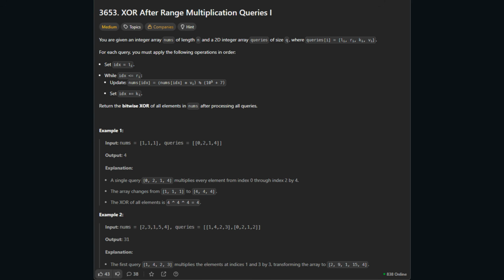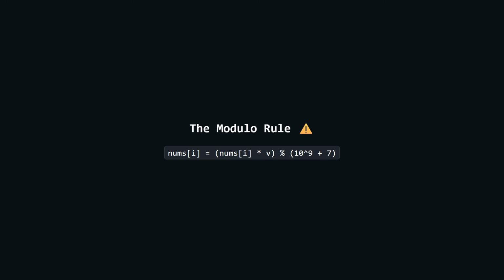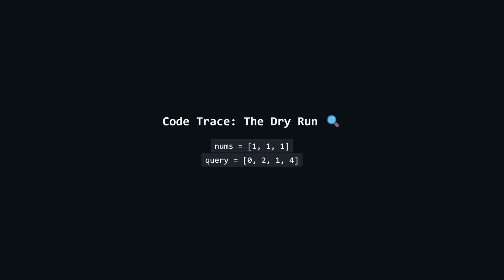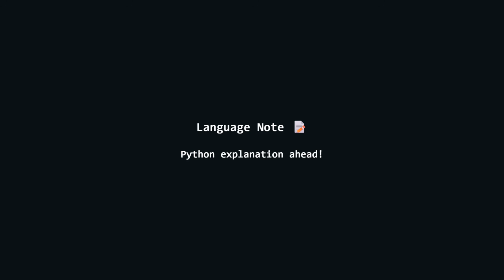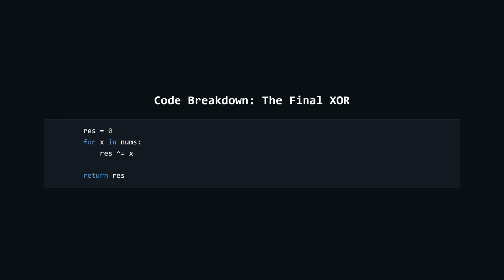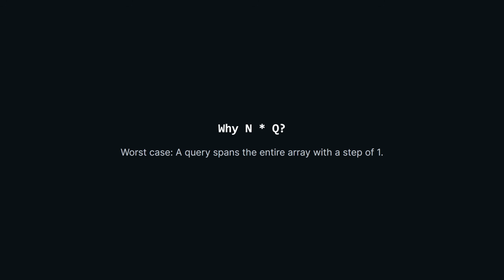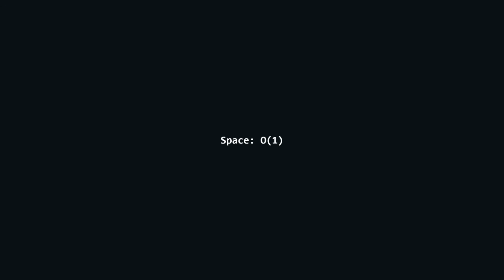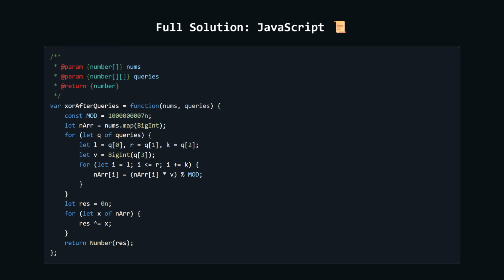3653. XOR After Range Multiplication Queries I | Leetcode Daily - Python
In this video, we tackle LeetCode 3653: XOR After Range Multiplication Queries I, an engaging medium-level algorithmic challenge. We walk through a highly efficient simulation approach to process array updates using specific range boundaries, step sizes, and multipliers, while safely handling large numbers using modulo arithmetic to prevent integer overflow. After fully updating our target array, we compute the final bitwise XOR of all elements to find our solution. Complete with a step-by-step logic breakdown, time and space complexity analysis, edge case considerations, and full code solutions in Python, Java, C++, and JavaScript, this guide is perfect for leveling up your data structures and algorithms knowledge for your next technical coding interview!